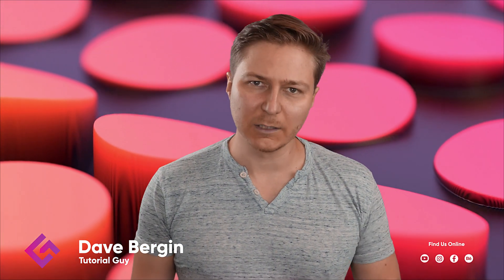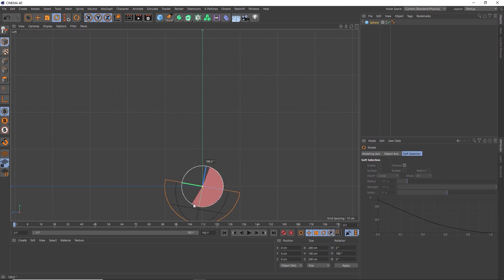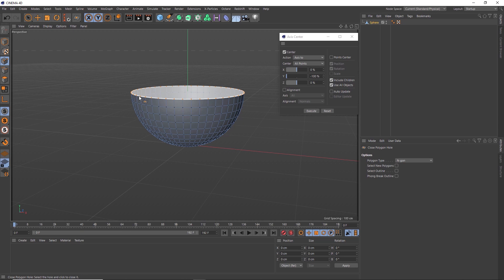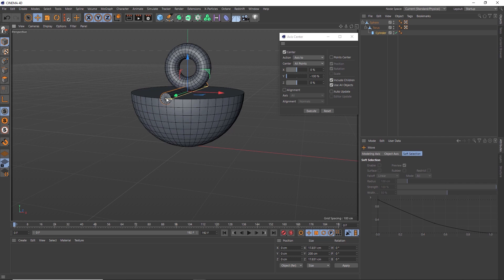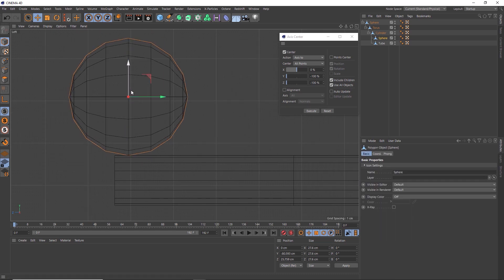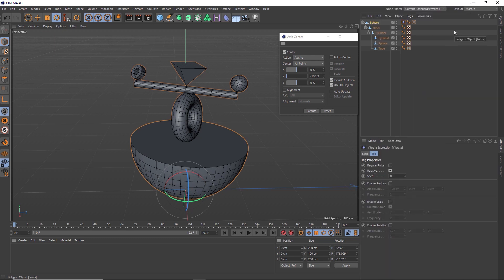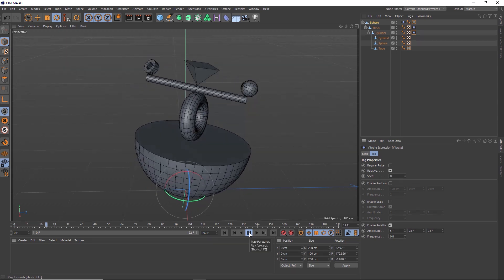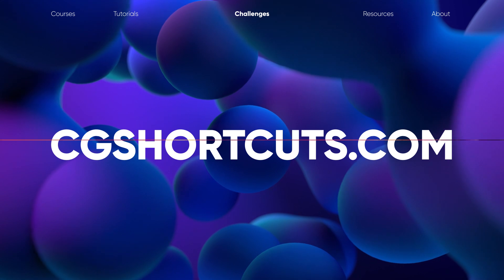Balancing Objects in C4D - Cinema 4D Tutorial (Free Project)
Today we'll be balancing objects on top of each other in Cinema 4D. We'll use the Axis Center tool in C4D to help stack the objects up in Cinema 4D.

▼ FOLLOW US ▼